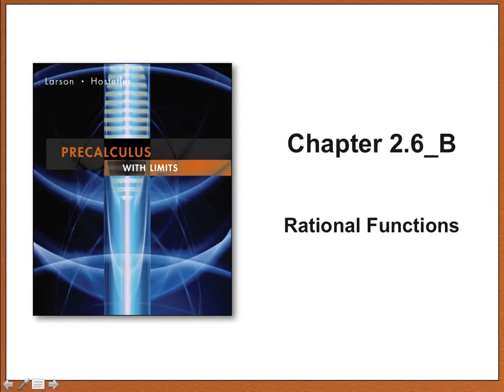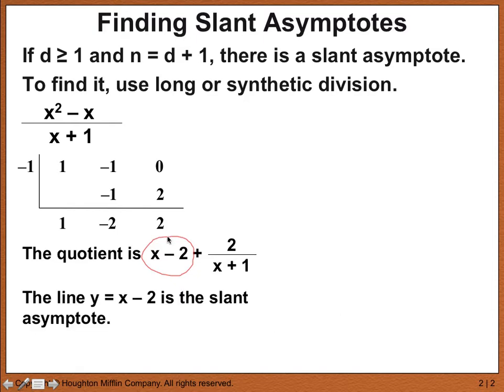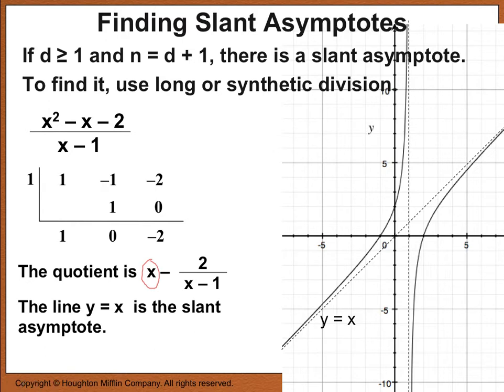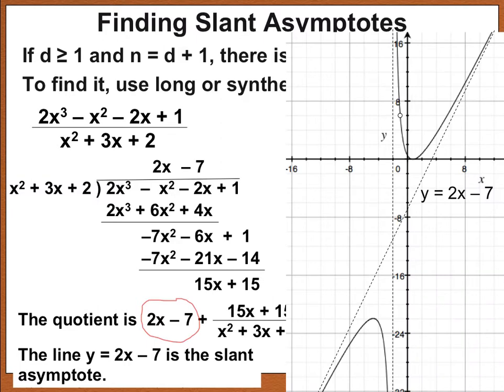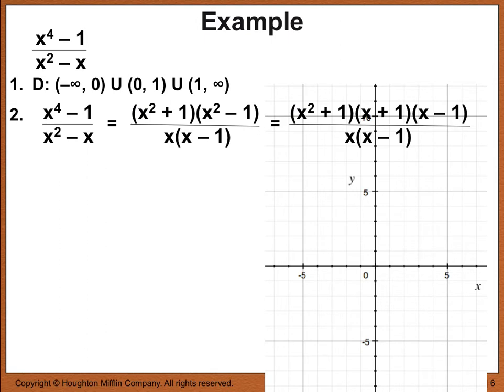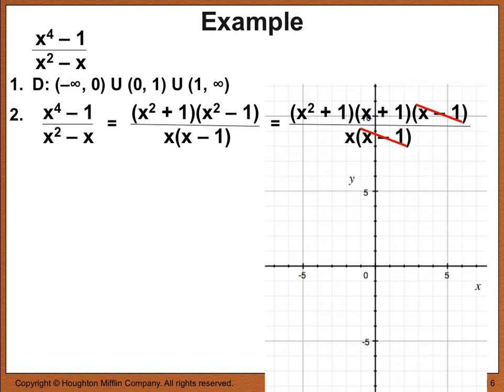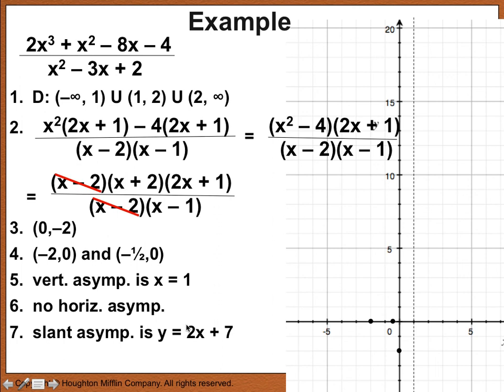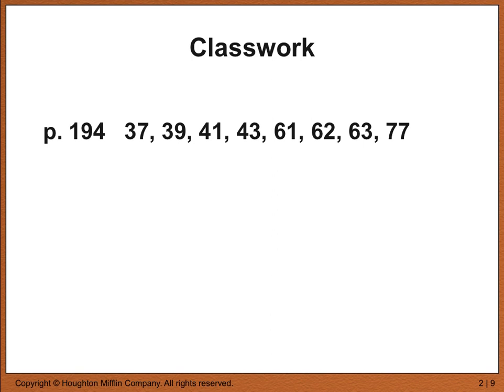2 6 B